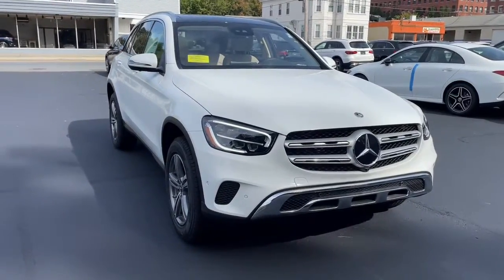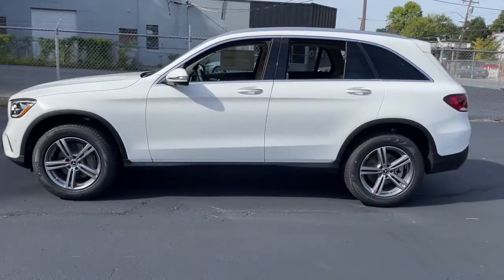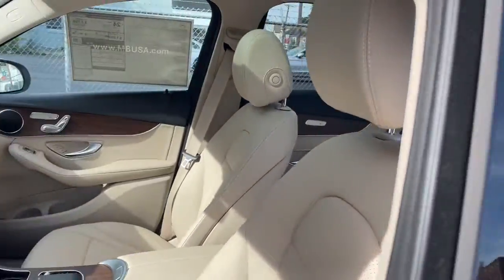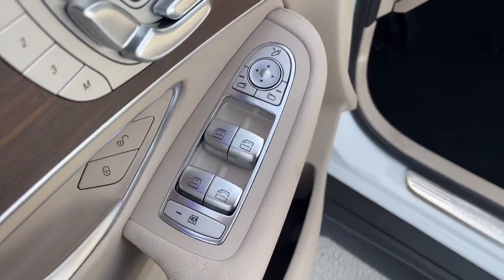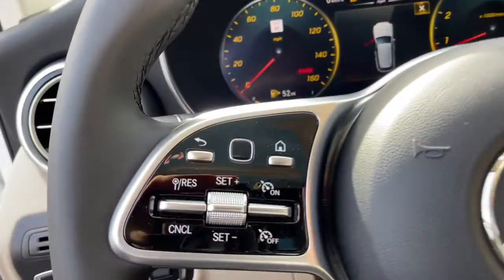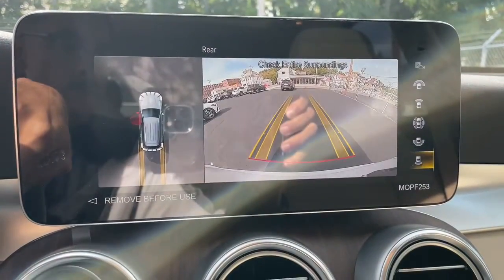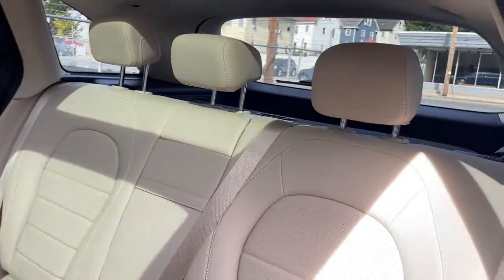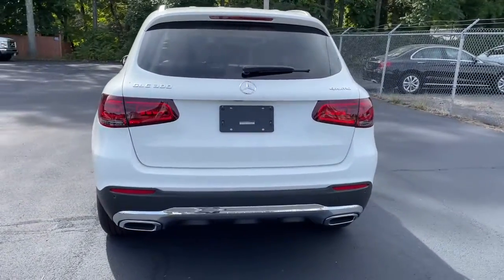2022 Mercedes-Benz GLC Salem, NH, Newburyport. MA, Andover, MA, Haverhill, MA, Methuen, MA 22K-3945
Polar White New 2022 Mercedes-Benz GLC available in Salem, New Hampshire at Smith Motor Sales of Haverhill. Servicing the Newburyport. MA, Andover, MA, Haverhill, MA, Methuen, MA area.